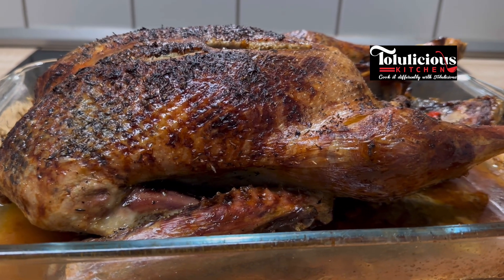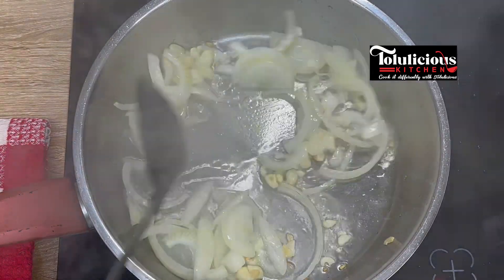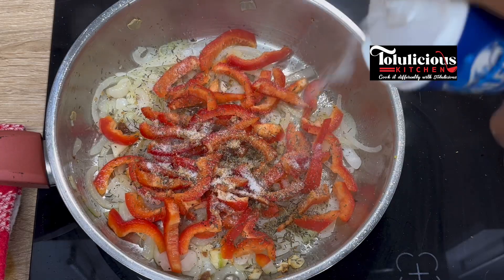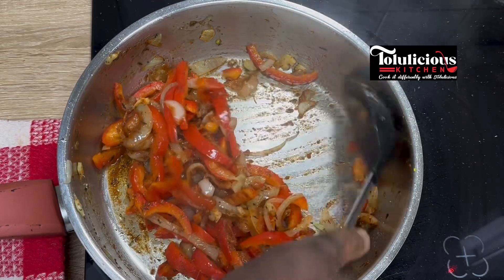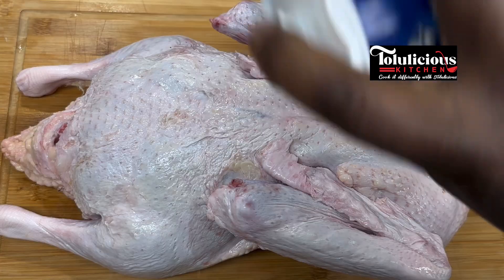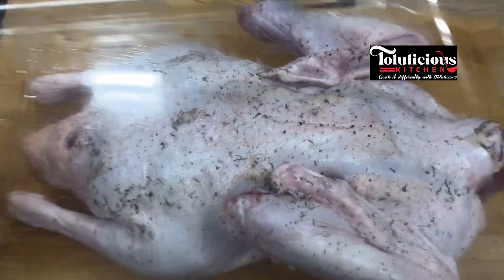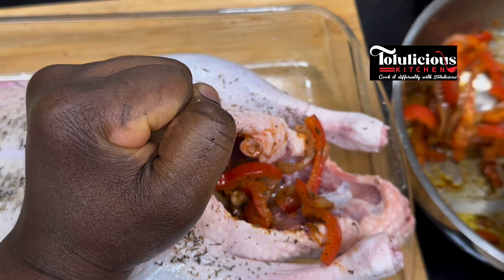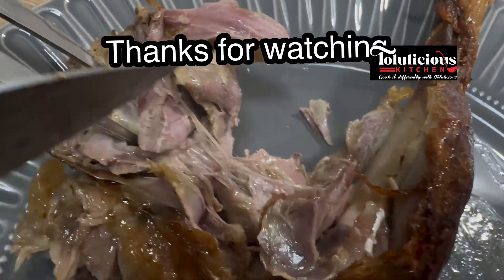Crispy Goose & Duck Recipe | Special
Crispy and spicy Goose and Duck Recipe with African touch. This is Easy, Perfect and Delicious

Kindly remember to turn on your notifications 🔔 to be notify whenever i upload new Video.

Ingredients:
Goose or Duck
Vegetable Oil or Olive Oil
Garlic
Ginger Powder
Onion
Seasoning
Onion
Thyme
Black Pepper
Suya Pepper
Water